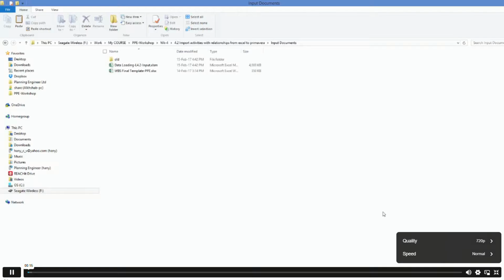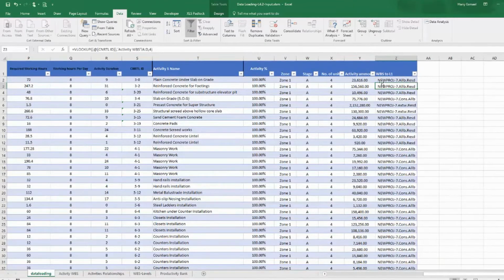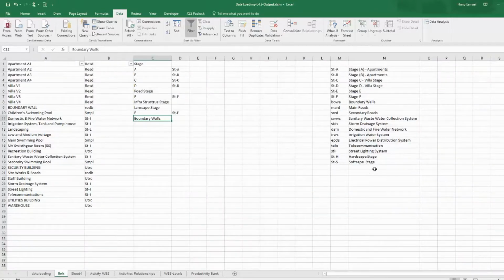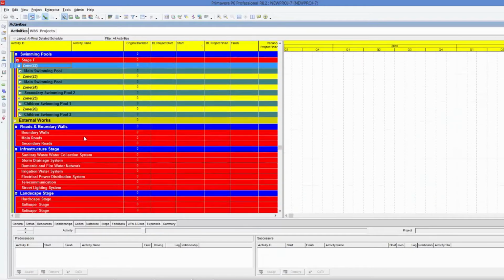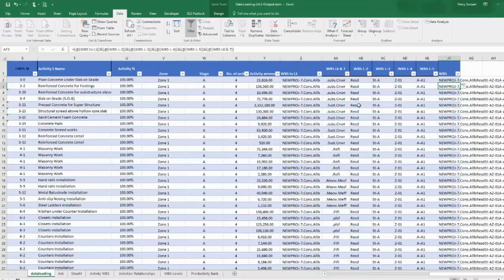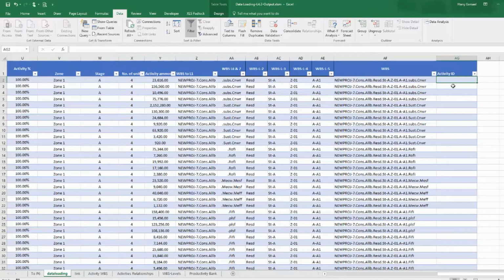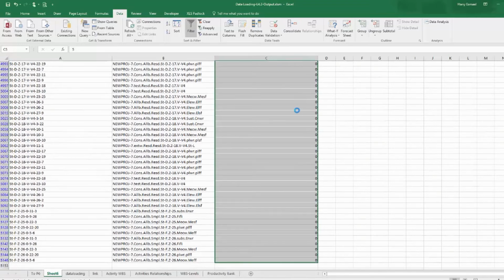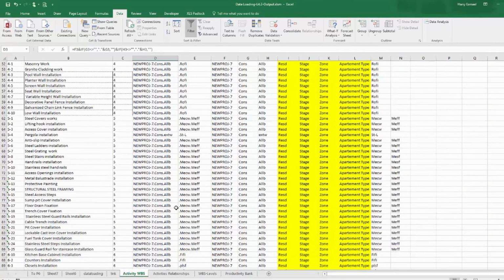LECTURE-19 IMPORT ACTIVITIES WITH RELATIONSHIP FROM EXCEL TO PRIMAVERA PART 1